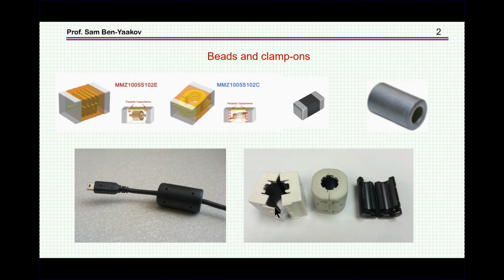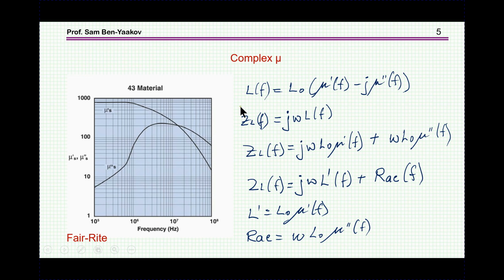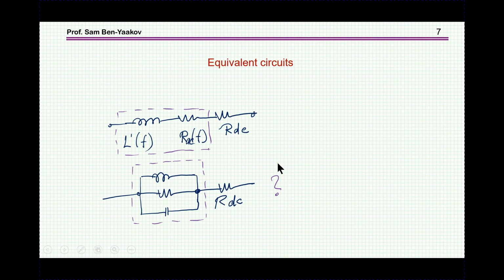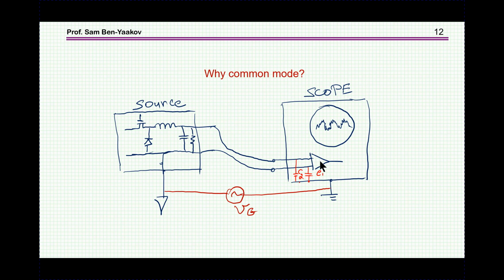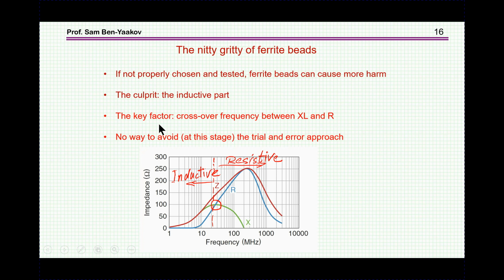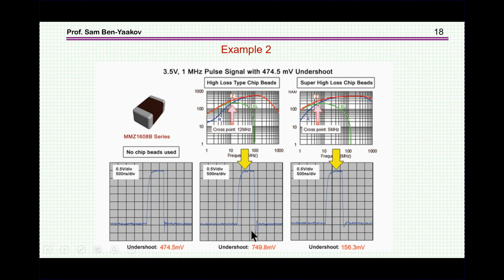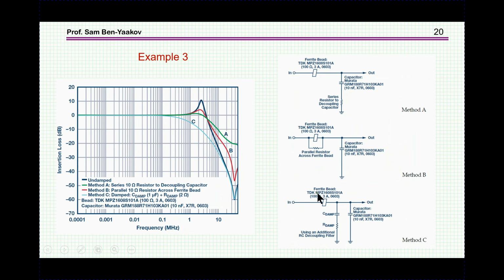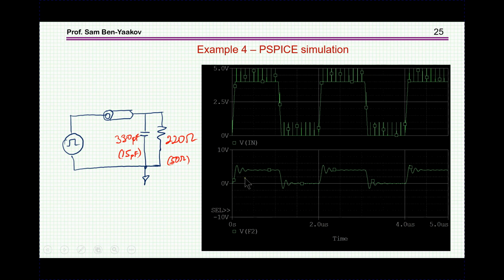Ferrite beads in power electronics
An intuitive explanation of the characteristics of ferrite beads and their application to attenuate EMI in power and signal lines.